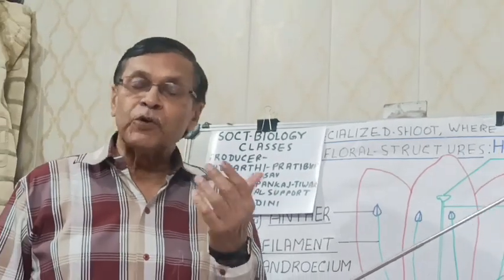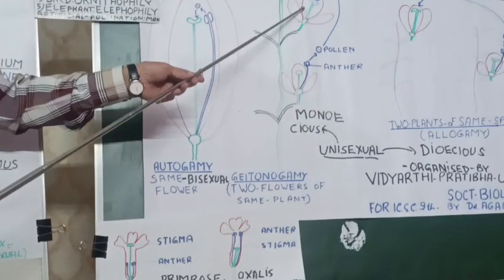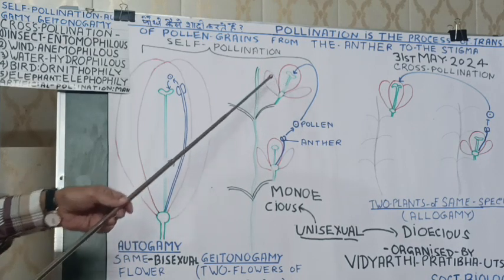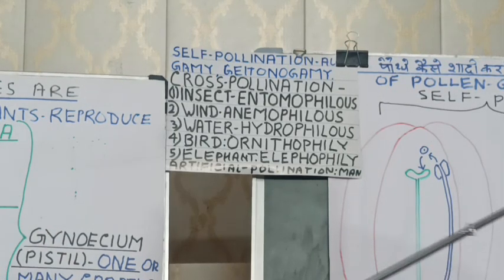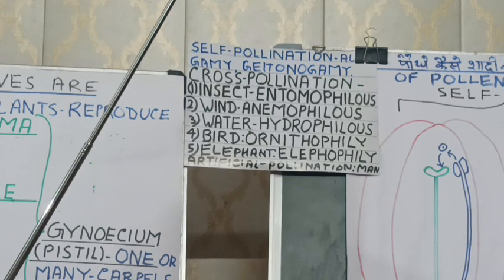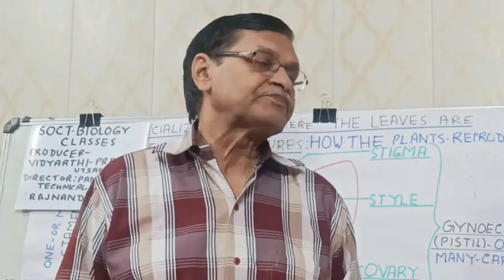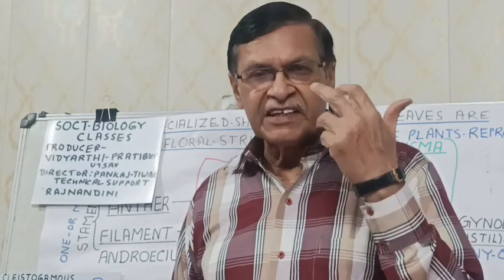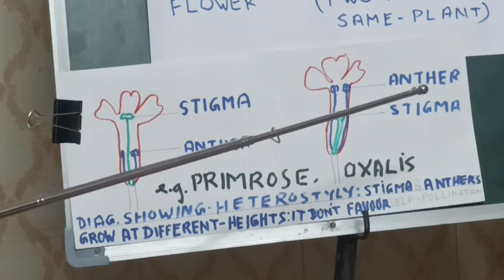Biology Class for 9th ICSE by Dr.Agam Dayal. Topic - Plant Pollination in English